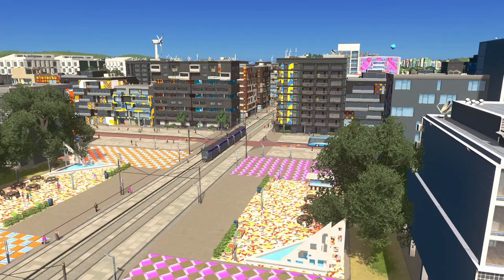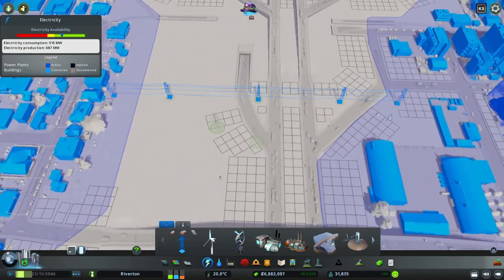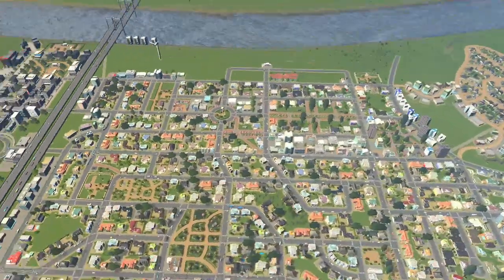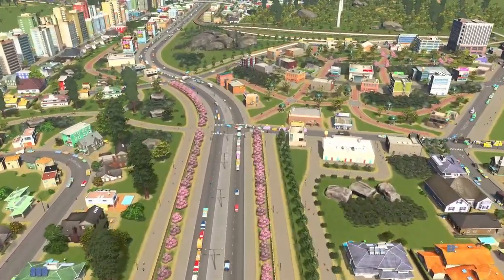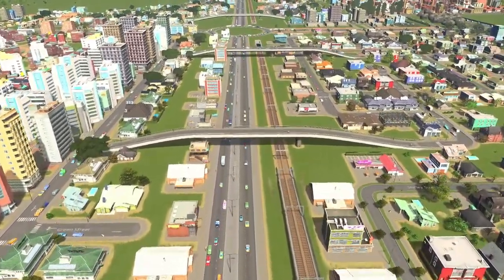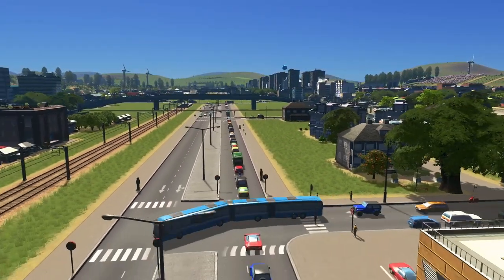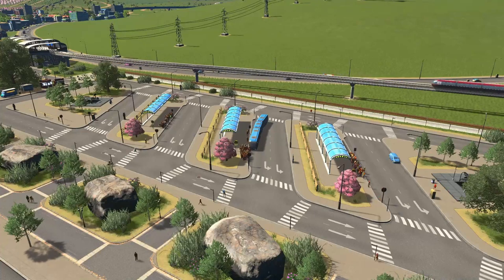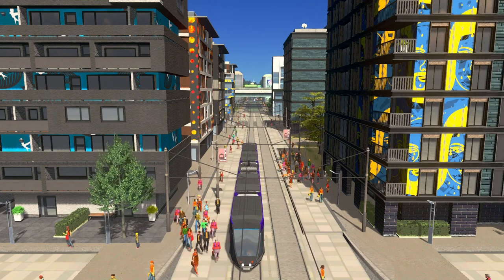5 HUGE Traffic tips in Cities: Skylines!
In this video I show you 5 small tips you can implement that will have a HUGE IMPACT on your City in Cities: Skylines.

00:00 Intro
00:12 Tip no. 1
00:36 Tip no. 2
00:57 Tip no. 3
01:19 Tip no. 4
01:44 Final tip